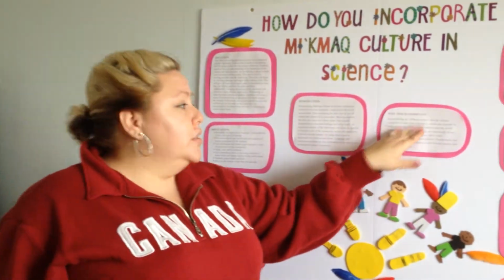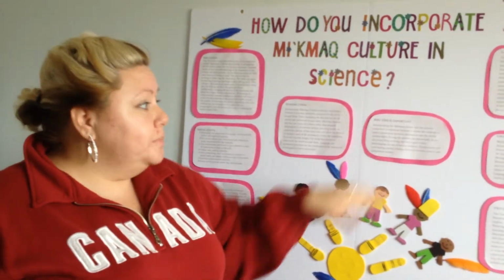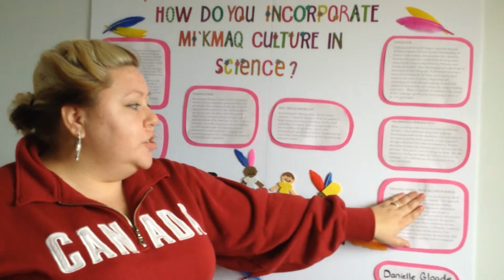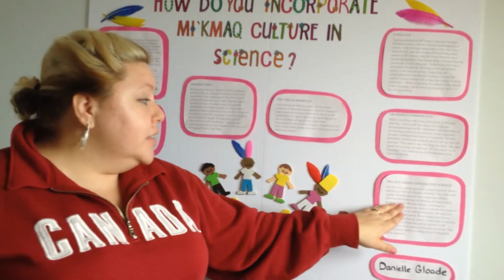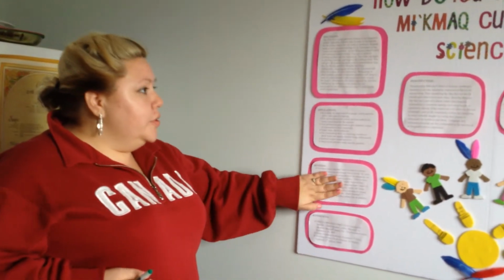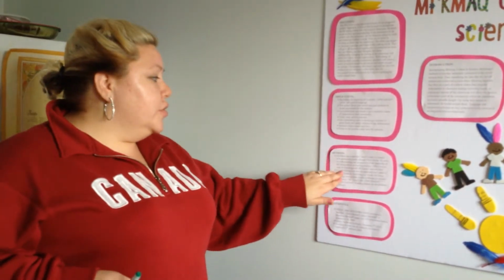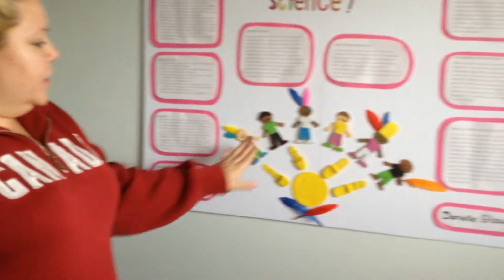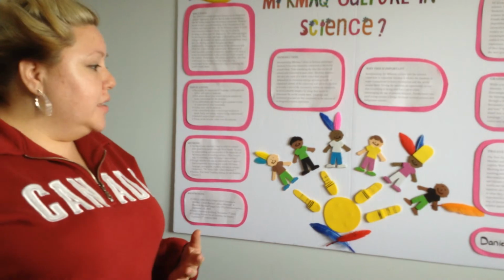Danielle's Science Video